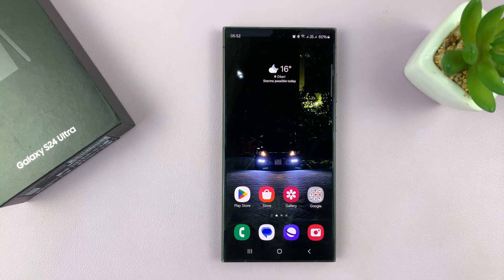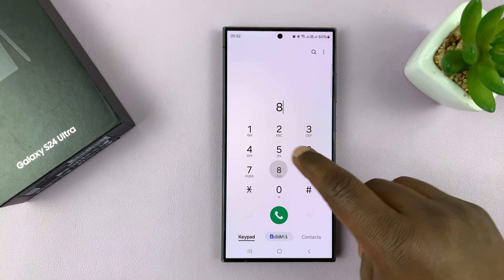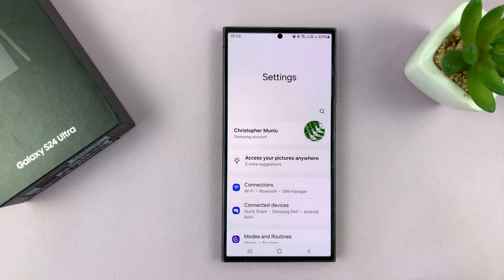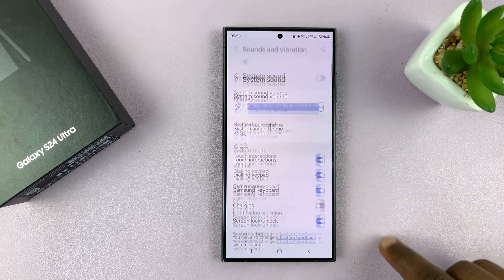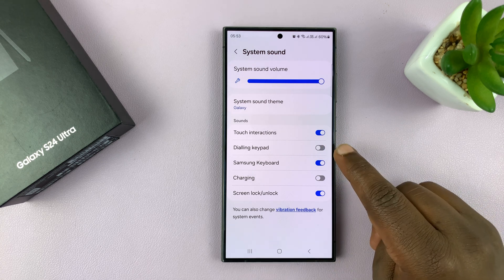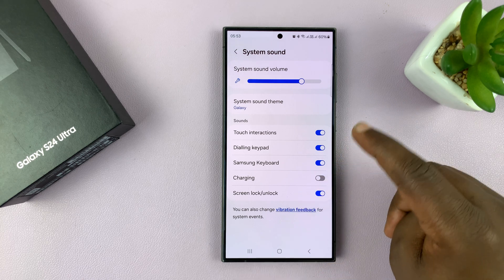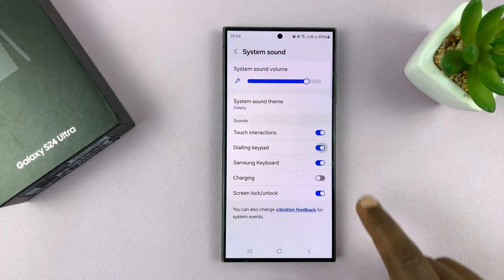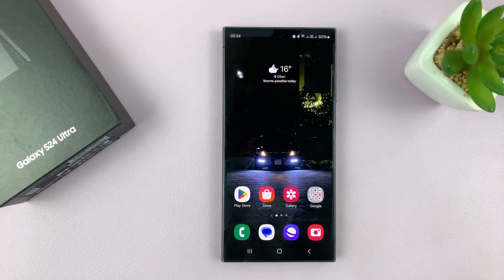Samsung Galaxy S24 / S24 Ultra - How To Enable & Disable Dialing Pad Tones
Learn How To Enable & Disable Dialing Pad Tones On Samsung Galaxy S24 S24+ & S24 Ultra.

Welcome to our step-by-step guide on how to enable or disable dialing pad tones on your Samsung Galaxy S24 series smartphone! Whether you prefer the audible feedback of tones when dialing numbers or find them distracting, we've got you covered with simple instructions to customize this feature to your liking.

In this tutorial, we'll walk you through the easy process of adjusting dialing pad tones on your Samsung Galaxy S24, S24+, or S24 Ultra. If you're tired of hearing those tones every time you dial a number or if you find them helpful for confirming your inputs, we'll show you how to make the adjustment effortlessly.

How To Enable & Disable Dialing Pad Tones On Samsung Galaxy S24 S24+ & S24 Ultra

1. Open Settings app. Scroll down and tap on Sound and Vibration. Tap on System sound.

2. Here you should see Dialing Keypad. Tap on the toggle next to it to enable or disable the keypad sounds.

3. Alternatively, you can just use the slider under System Sound to disable the dialing sounds. This however will disable all system sounds.

Cell Phone Tripod Adapter